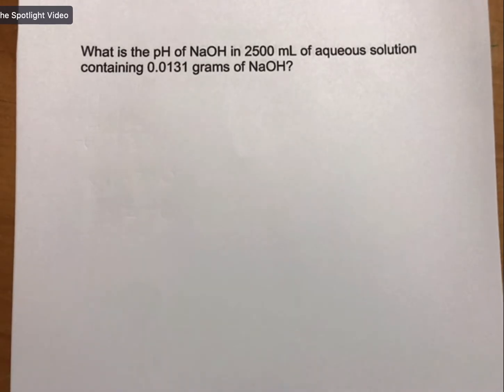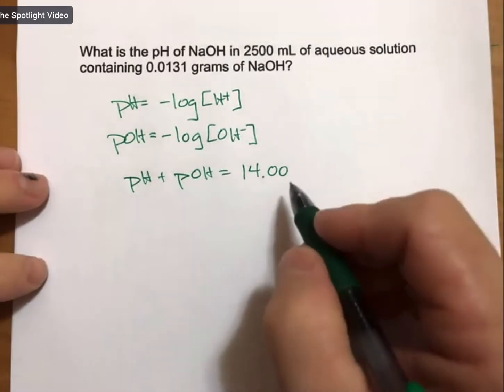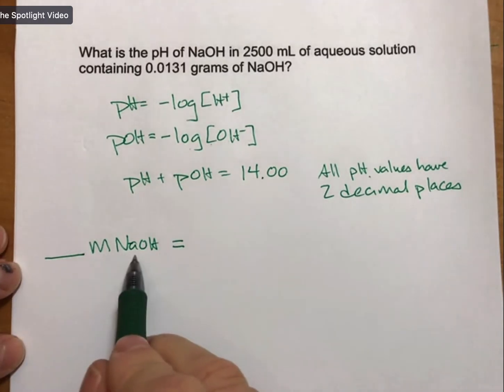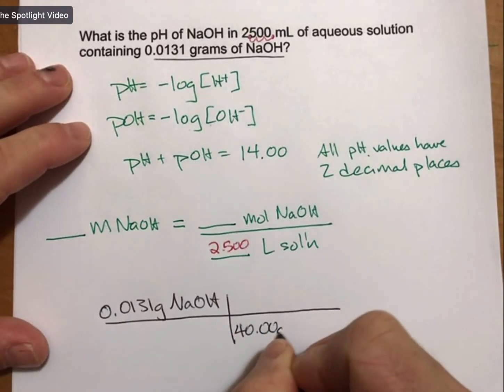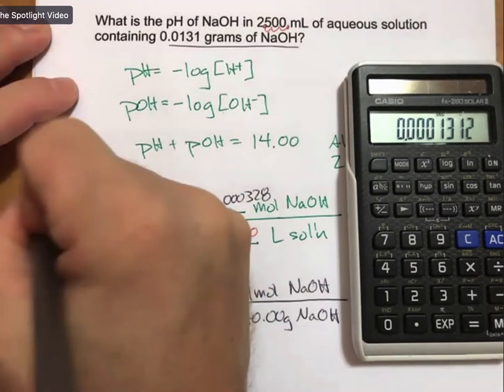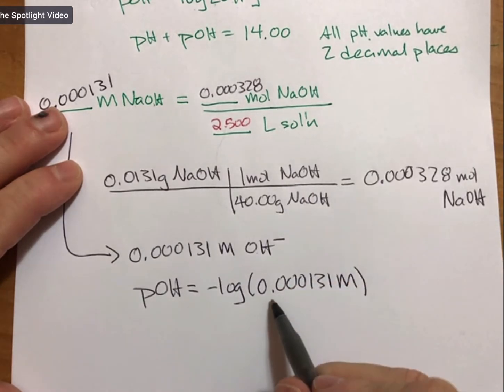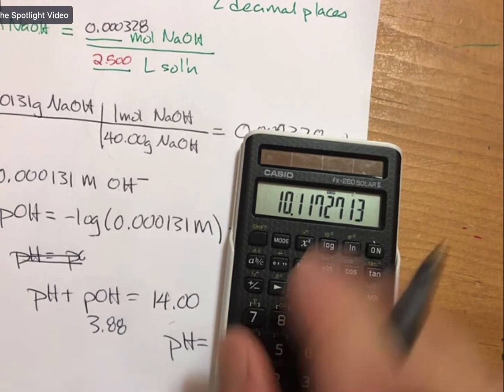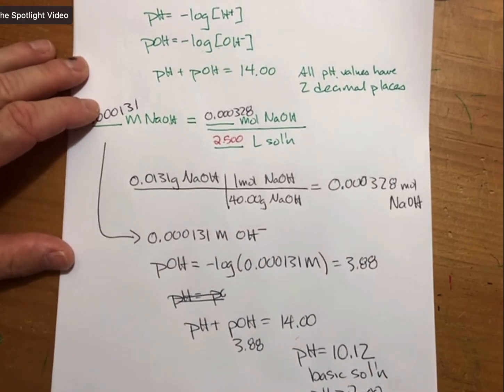HW 05-03 pH calc – NUM